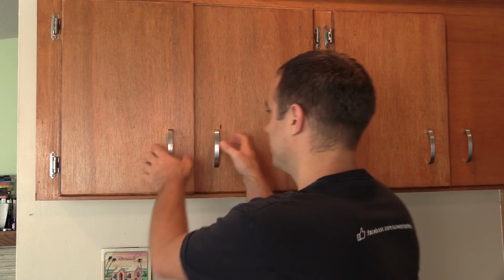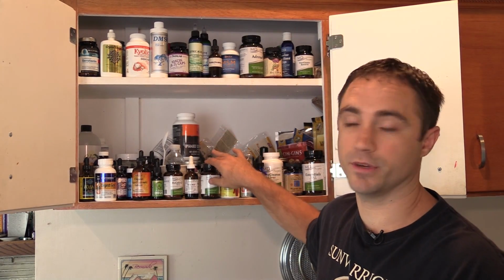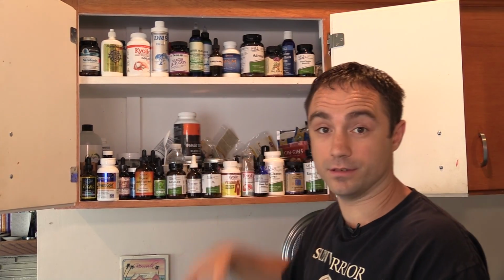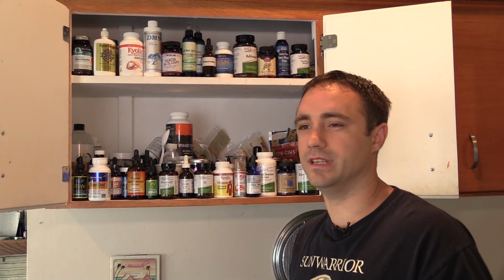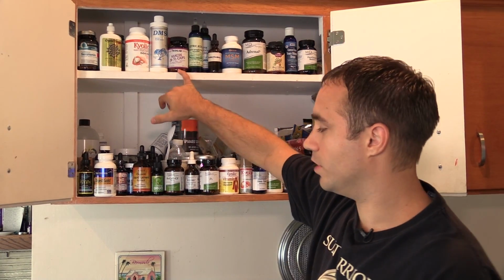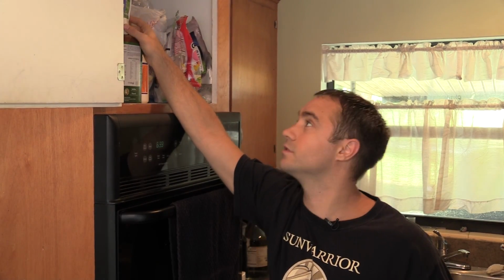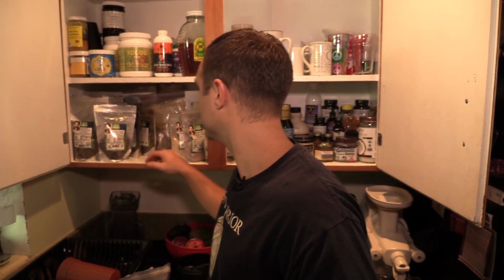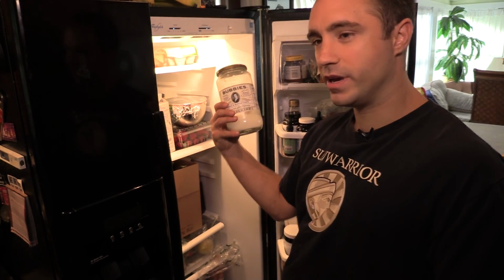My Kitchen Cabinets of Health Supplements